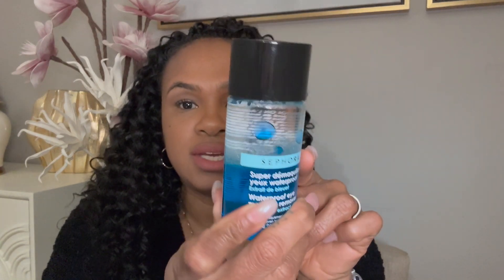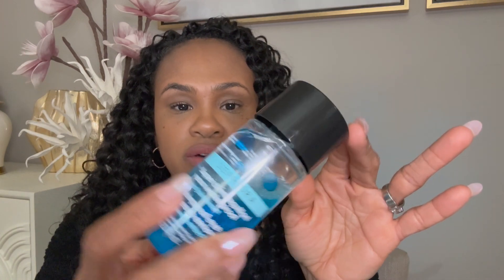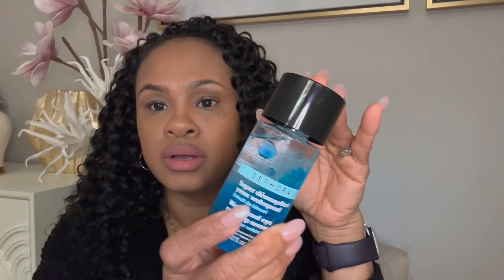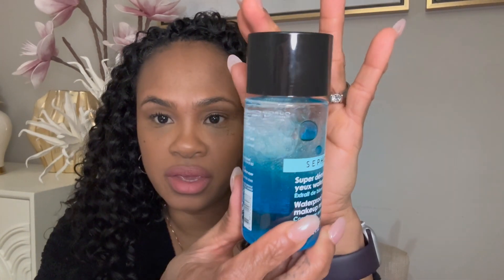Upgrade Your Routine with Sephora's Eye Makeup Remover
Welcome to my in-depth review of Sephora's Waterproof Eye Makeup Remover, the go-to solution for contact lens wearers and those with sensitive eyes. In this video, I share my personal experience and honest thoughts about this innovative product.

🌟 About the Product:
ONLY AT SEPHORA: Discover a makeup remover designed specifically for the most delicate eyes. This powerful formula effortlessly tackles waterproof makeup while pampering your lashes with a strengthening complex rich in flavonoids and olive wood extracts.

🌱 Vegan & Safe Ingredients:
Crafted with care, this remover is free from parabens, sulfates, and phthalates. Embracing the power of vegan ingredients, it includes HydroSenn+, a plant-derived ingredient exclusive to Sephora, ensuring your skin feels soft and luxuriously comfortable post-use.

👁️ Sensitive Eyes & Contact Lens Wearers:
Ophthalmologist tested and approved, this product is tailored for sensitive eyes and safe for contact lens users. Plus, it's cruelty-free, aligning with Sephora's commitment to not test on animals.

🌍 Sephora's Safety Promise:
Compliance with the strictest international laws on product safety is just the start. Sephora Collection products surpass European and US cosmetic regulations, with a Restricted Substance List that excludes over 1,400 substances.

💬 Your Thoughts:
Have you tried Sephora's Waterproof Eye Makeup Remover? Share your experiences in the comments!

🎵 Credits:
Editing: Jane Doe Productions